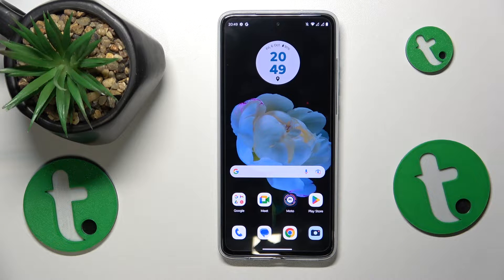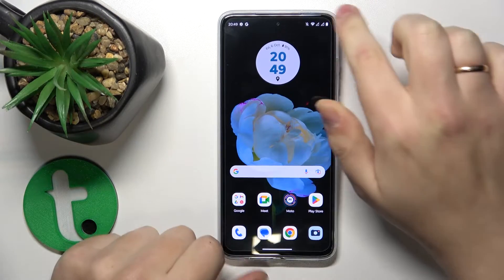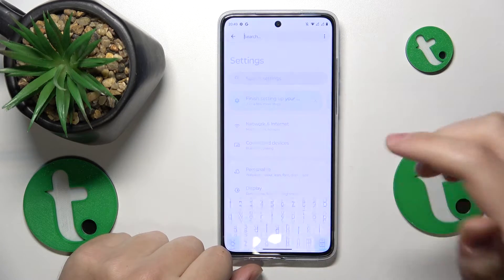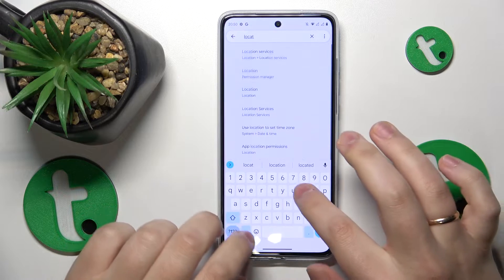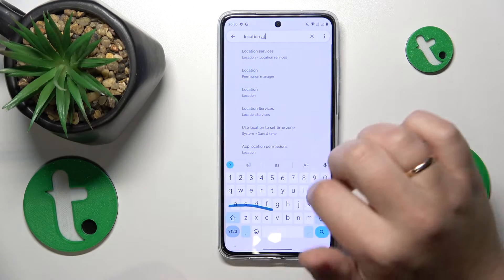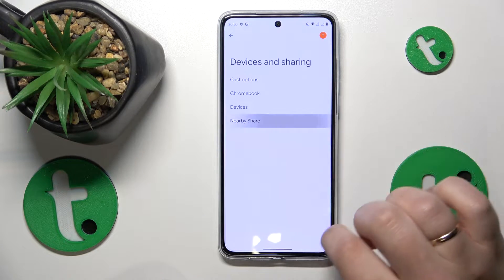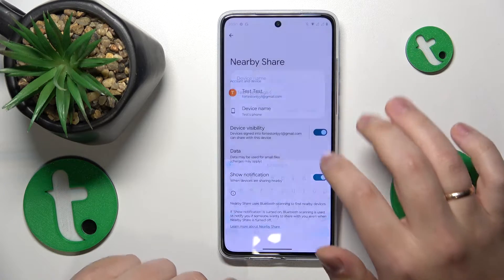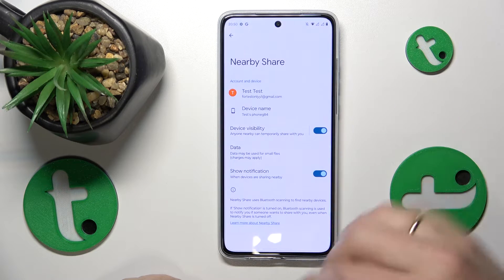How to Set Up & Use the Nearby Share Feature on MOTOROLA Moto G84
Share effortlessly with MOTOROLA Moto G84! In this tutorial, we'll guide you through configuring and utilizing the Nearby Share feature. Seamlessly exchange files, photos, and more with nearby devices using our step-by-step guide. Tune in for a convenient and efficient sharing experience on Moto G84!

How to send files & data via the Nearby Share function on MOTOROLA Moto G84? How to configure a Nearby Share option on MOTOROLA Moto G84? How to transfer an image via the Nearby Share option on MOTOROLA Moto G84?